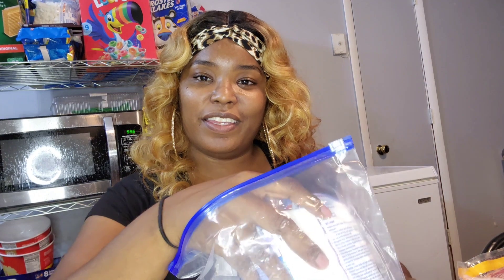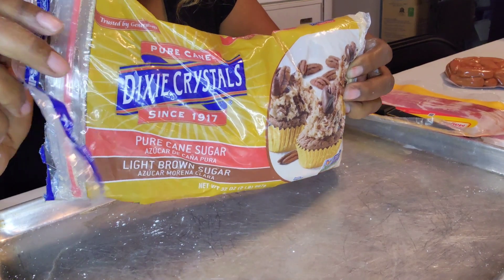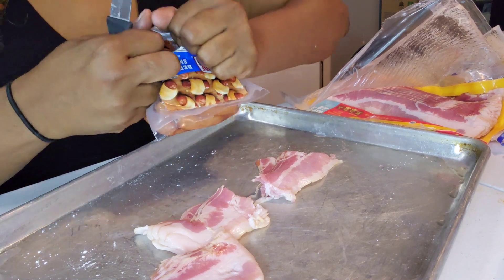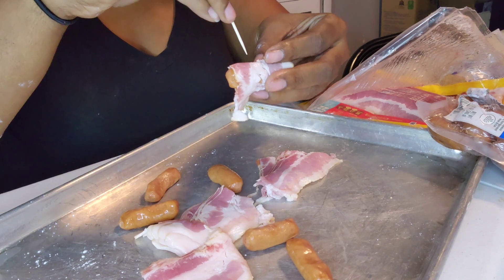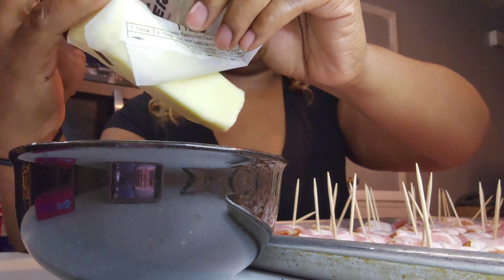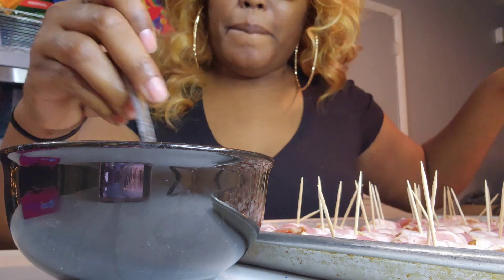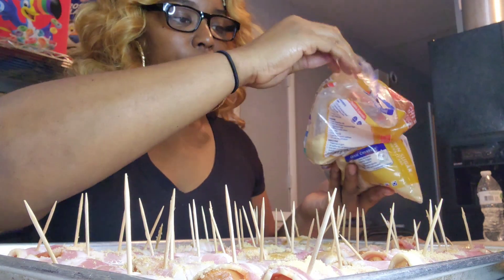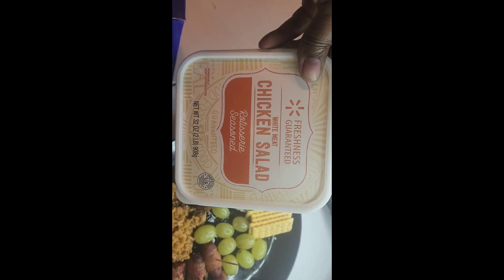Bacon wrapped lil smokies